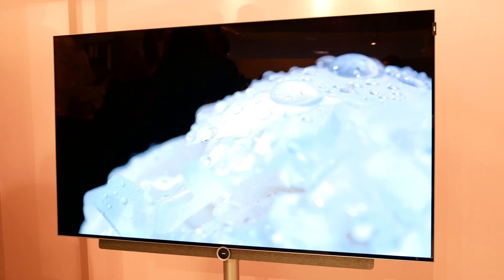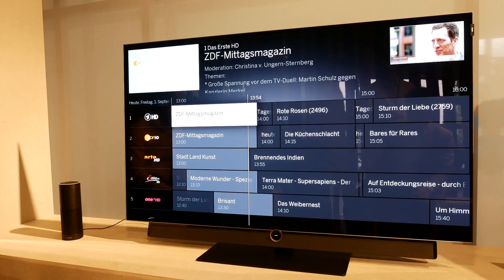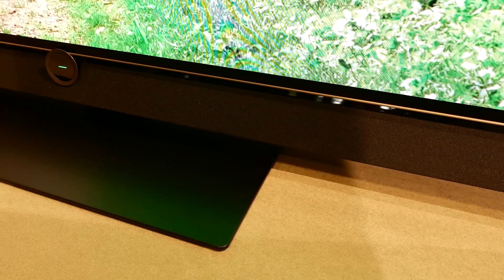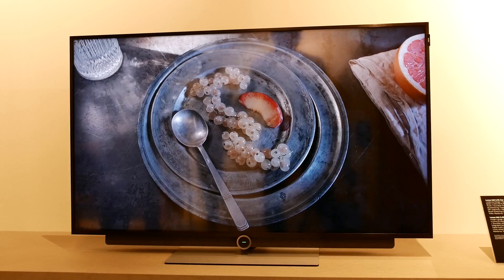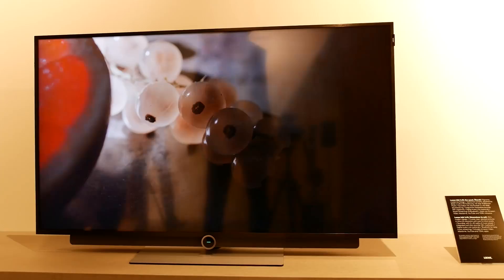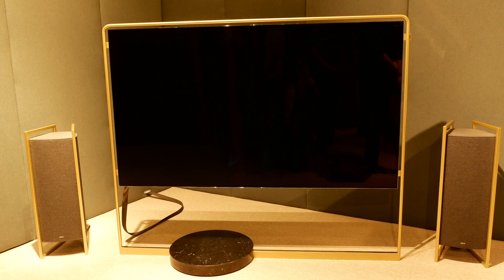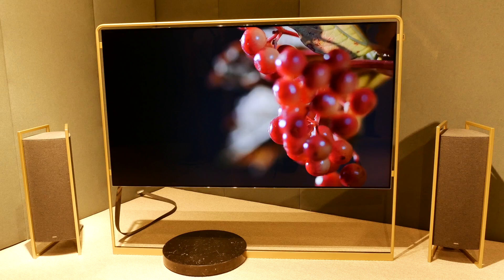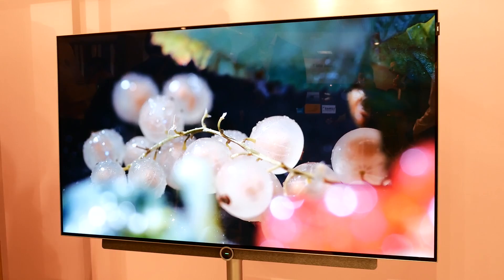Loewe Bild 3, 4 & Bild X Concept Wallpaper OLED TV at IFA 2017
Loewe unveiled its full range of OLED TVs at the IFA 2017 consumer electronics trade show, including the new bild 3 and bild 4 which features support for the three key HDR formats of HDR10, HLG & Dolby Vision out of the box, as well as Alexa integration in the near future.

The German brand also showed off some OLED prototypes - tentatively called the bild x - based on the wafer-thin Wallpaper TV from LG Display.